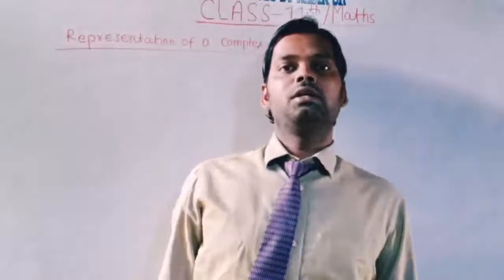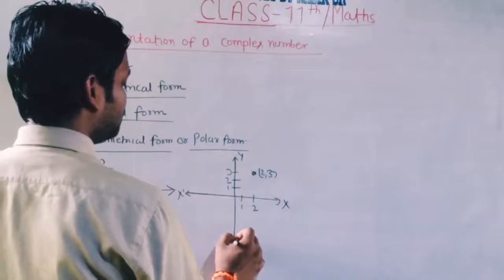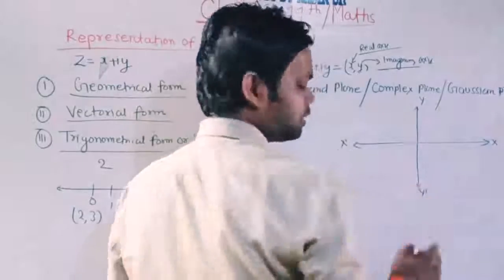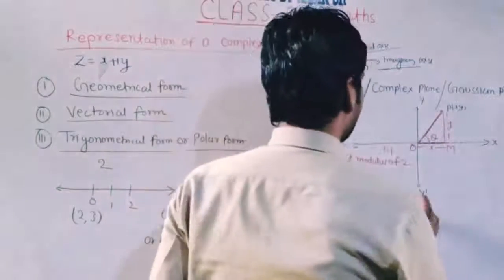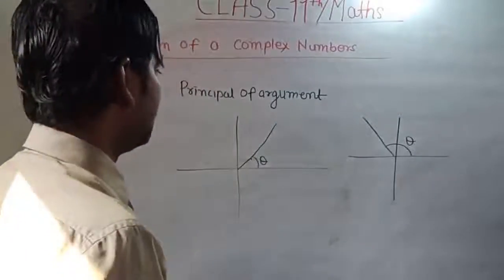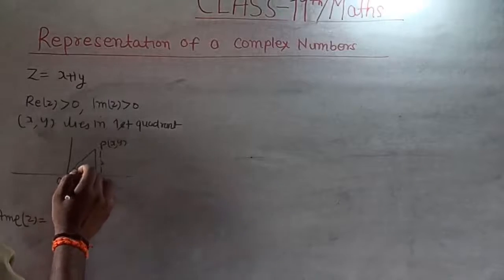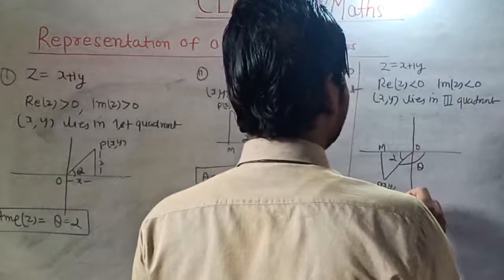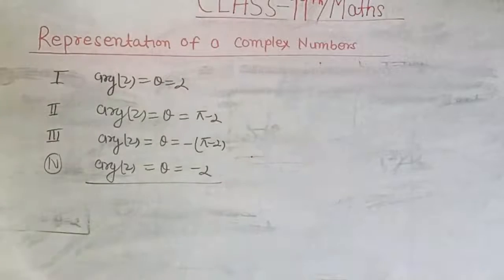Class 11 Maths Representation of complex numbers in argand plane